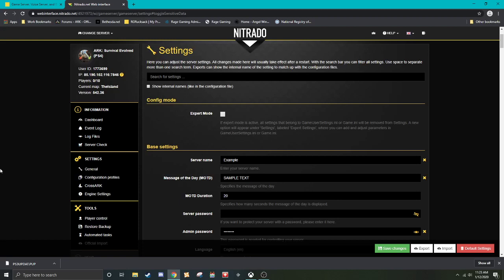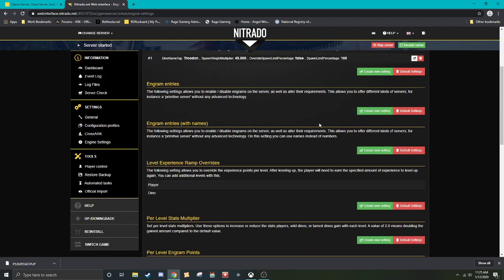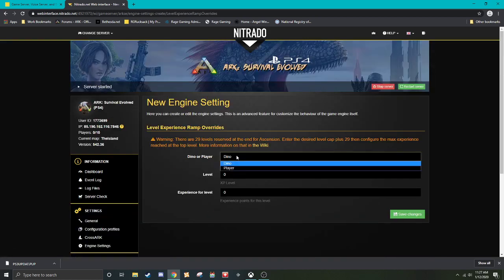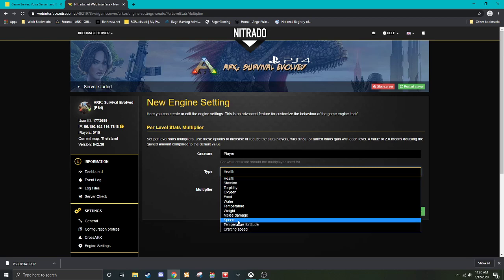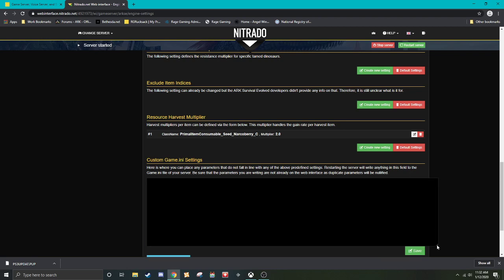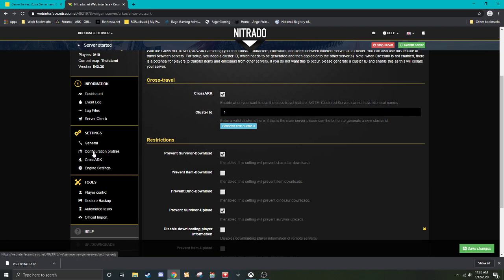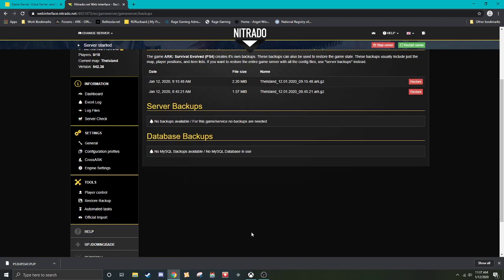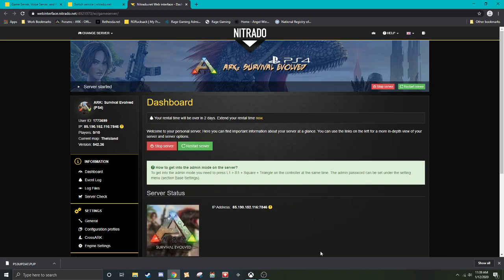ARK Server Settings Tutorial (PS4, Nitrado) Part 3-Other Settings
This is part 3 of the series covering Engine Settings, CrossARK and other features available in Nitrado's Web Interface. I am not endorsed or paid by Nitrado for any of these videos.